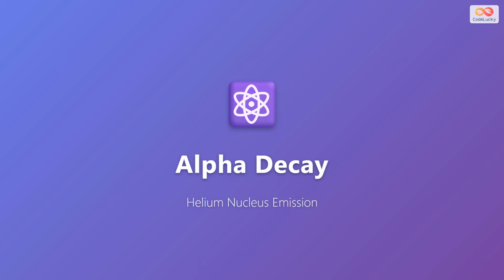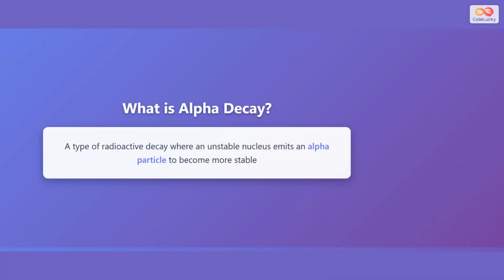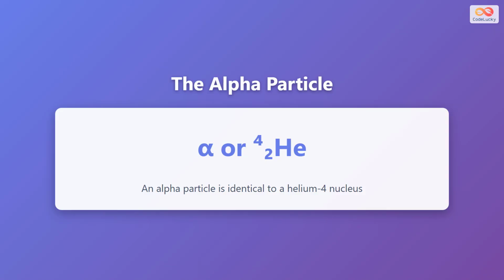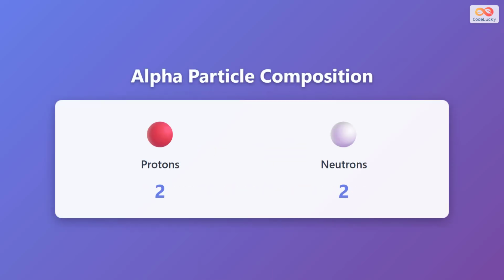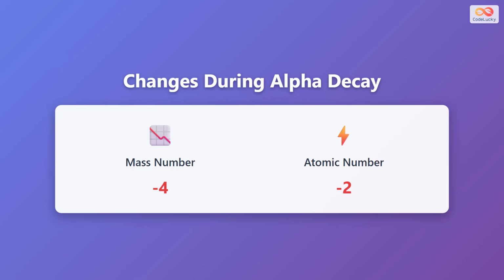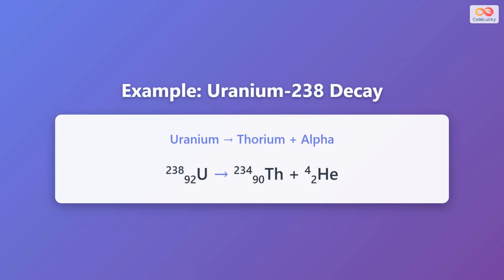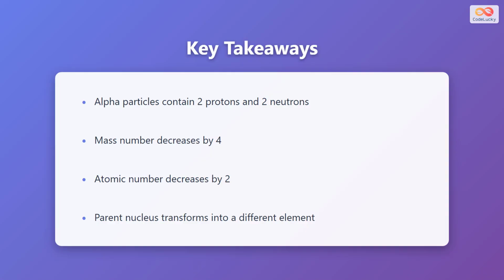Alpha Decay Explained: Helium Nucleus Emission in Nuclear Chemistry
⚛️ Master the fundamentals of alpha decay in this comprehensive nuclear chemistry tutorial!

Alpha decay is one of the most important types of radioactive decay where unstable nuclei emit alpha particles (helium nuclei) to achieve stability. In this video, you'll learn everything you need to know about this crucial nuclear process.

🔬 What You'll Learn:
• What alpha decay is and why it occurs
• The composition of alpha particles (2 protons + 2 neutrons)
• How to write alpha decay equations
• Changes in mass number and atomic number
• Real-world example: Uranium-238 decay

💡 Perfect for chemistry students, science enthusiasts, and anyone studying nuclear chemistry or radioactivity. This beginner-friendly explanation breaks down complex concepts into easy-to-understand segments.

Understanding alpha decay is essential for grasping nuclear reactions, radioactive decay series, and nuclear stability. Whether you're preparing for exams or simply curious about nuclear chemistry, this video provides clear explanations with visual aids.

📚 Part of our Nuclear Chemistry series covering all types of radioactive decay and nuclear reactions.

Chapters:
00:00 - Alpha Decay
00:16 - What is Alpha Decay?
00:34 - The Alpha Particle
00:51 - Alpha Particle Composition
01:10 - General Alpha Decay Equation
01:28 - Changes During Alpha Decay
01:50 - Example: Uranium-238 Decay
02:13 - Key Takeaways
02:36 - Outro